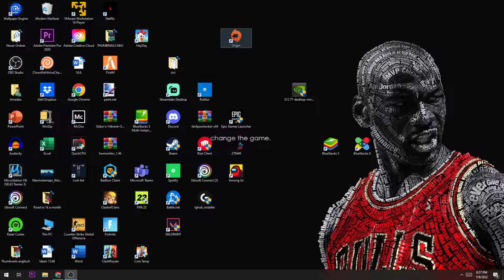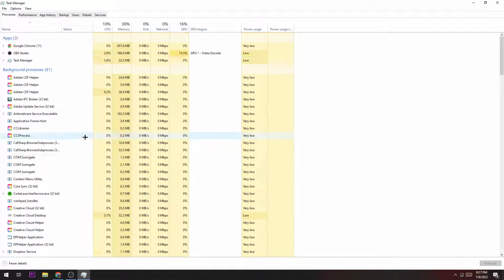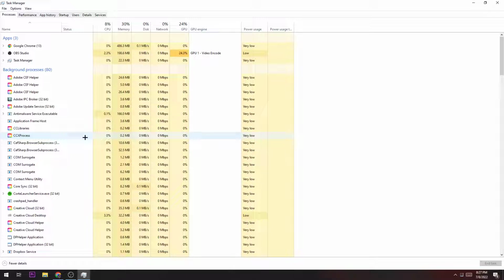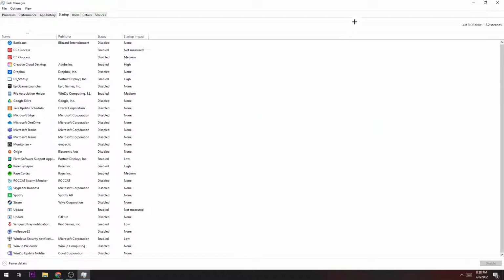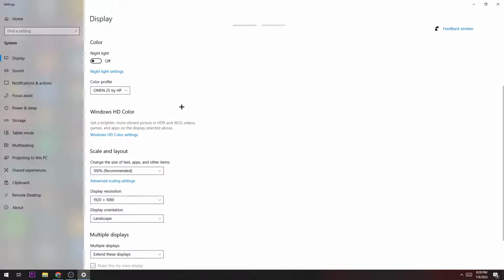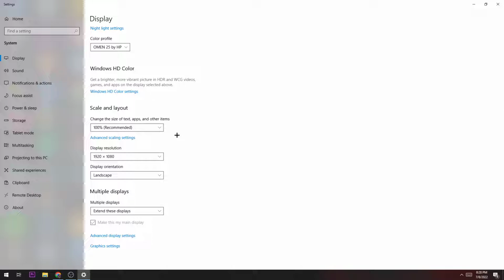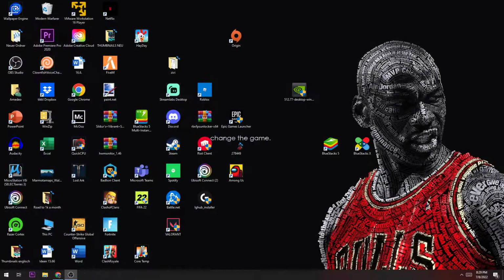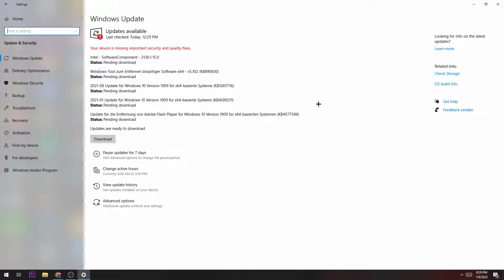Apex Legends - Fix Crashing,/Freezing - TUTORIAL | 2022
apex legends crashing, apex legends freezing, apex legends crashing pc, pc fix apex lengends, season 12 apex legends crashing, apex legends season 12 freezing, pc game crashing apex, apex freezing, apex crashing